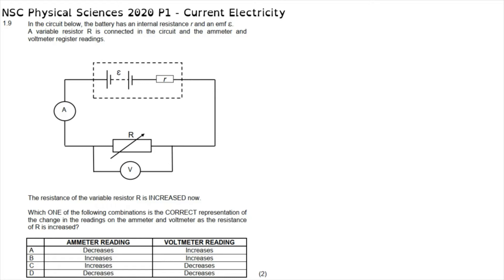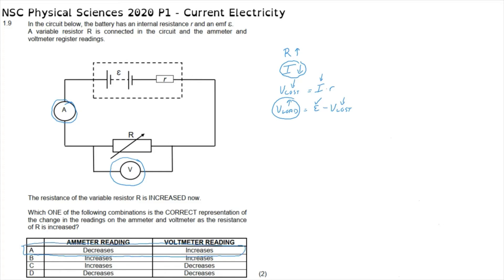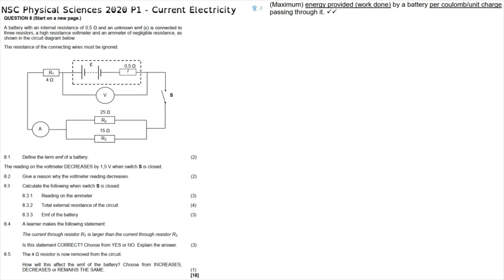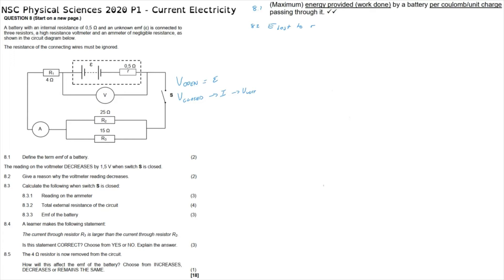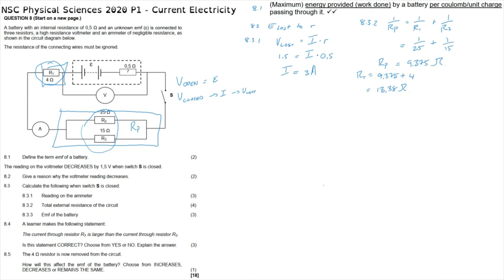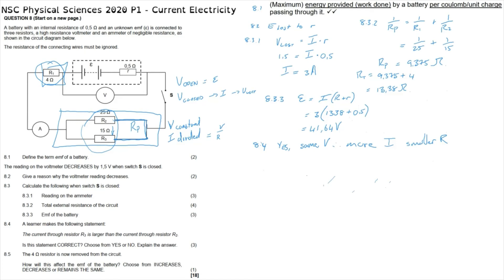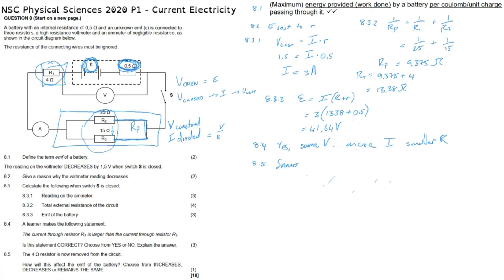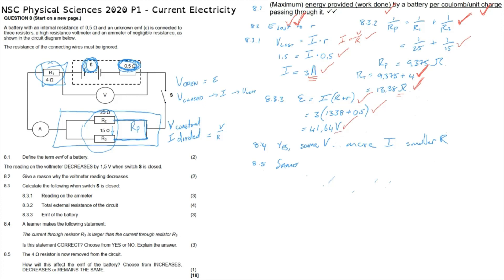Electricity & Internal Resistance Revision (NSC Physical Sciences 2020 Paper 1 Question 8)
South Africa
CAPS
Grade 11 - 12
Current Electricity